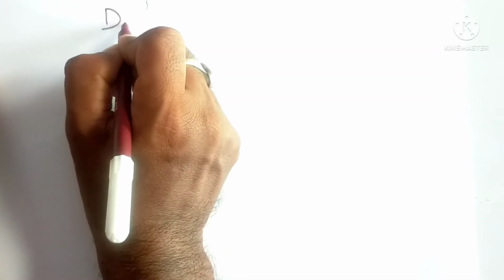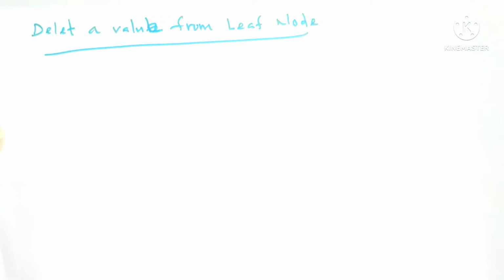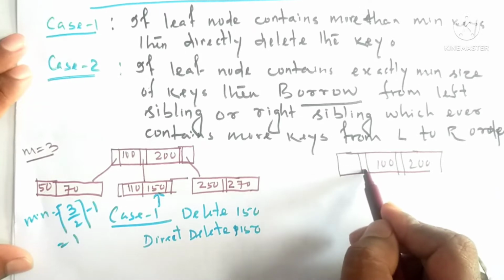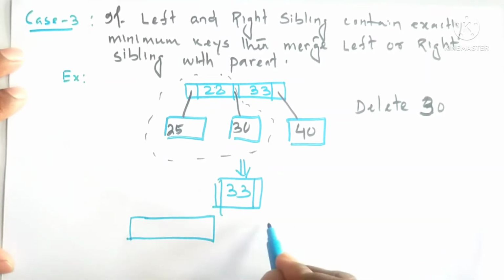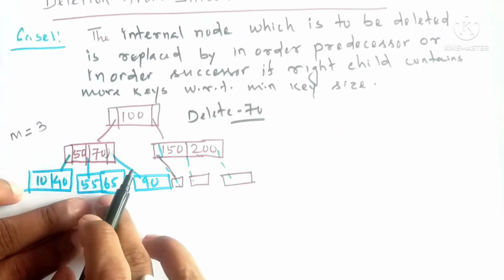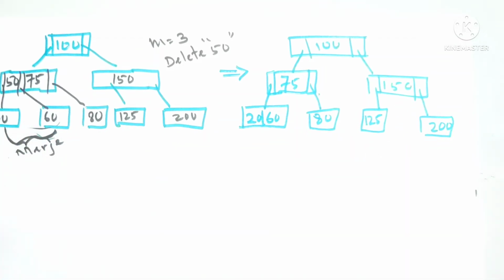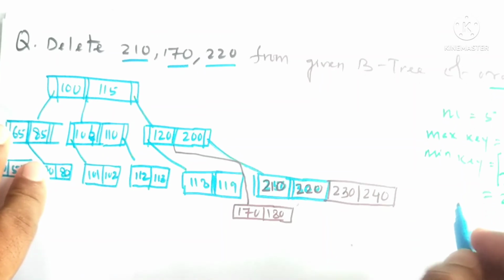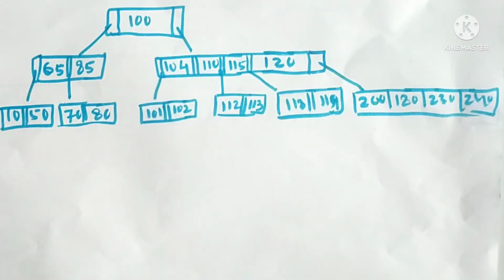Deletion Operation in B-Tree: An Exhaustive Approach with Examples | B K Swain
Deletion in B-Tree
Delete key from Leaf Node
Delete from Internal Node
B-Tree Data structure
B-Tree Deletion Operation
Data Structures